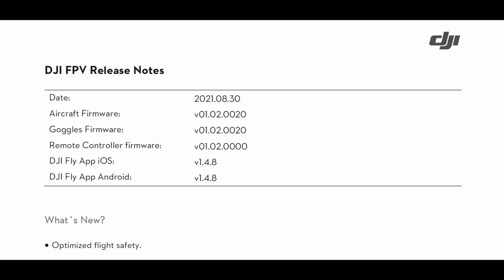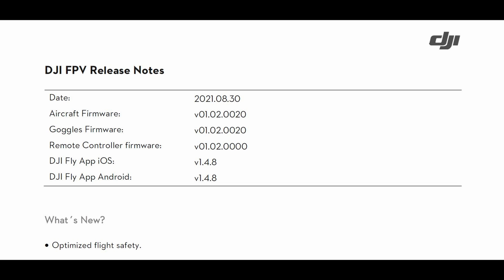FCC HACK AFTER DJI FPV V01 02 0015 UPDATE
Should you upgrade or downgrade your DJI fpv goggles version 2 or your DJI fpv drone to a new firmware that has been released from dji?
DJI has quietly pushed out an earlier version of firmware that will prevent you from rolling back to an earlier version or upgrading your firmware on your fpv drone and fpv goggles.
Please note that this is not a full firmware update, as there is no official release note about it, it's just an earlier version of the firmware version that appears on their website

DJI FPV Release Notes
Date: 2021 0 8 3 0
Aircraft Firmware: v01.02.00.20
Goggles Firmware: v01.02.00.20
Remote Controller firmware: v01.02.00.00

It is a version you can downgrade from

Lately people started being asked to upgrade their firmware to version V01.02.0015, this is an earlier version than the official release, once you have done that upgrade, it will prevent you from downgrading to earlier versions and going back up to version V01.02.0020, DJI must have done that to instigate the anti-roll back feature so that we don't play with third party software in the future and make modifications on our quads.
If you are on version V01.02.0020 stay as you are

If you plan to buy a dji fpv combo, or if you have a dji fpv combo that you have not activated yet, chances are you ll have no choice but installing this stealth firmware.
Nevertheless, I have heard that some people were able to activate their fpv drone by using iOS fly app
They set their phone to airplane mode to disable the internet connection and the fly app was able to bind goggles, quad, and remote controller without applying any update